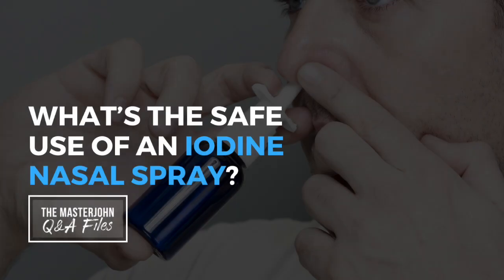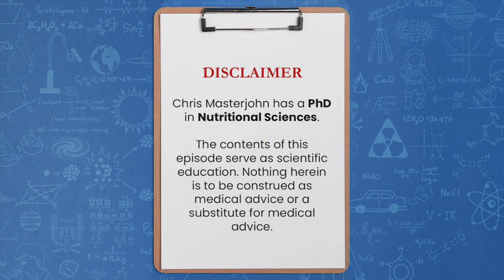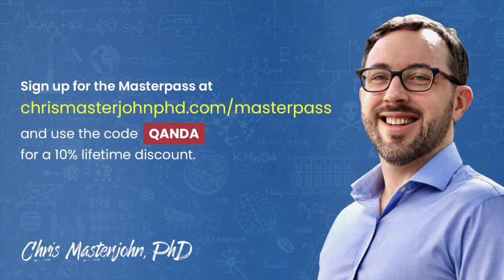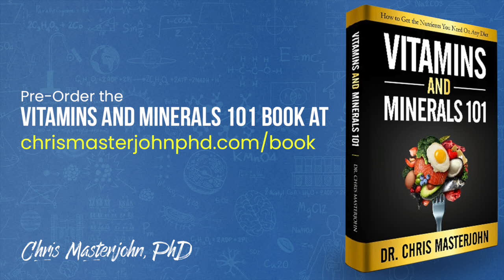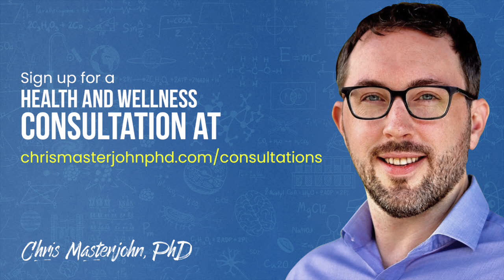What’s the safe use of an iodine nasal spray?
Chris Masterjohn, PhD is the Founder and Scientific Director of the mitochondrial test mito.me. This video and my entire account are likely to be deleted soon, the way YouTube took down my most important video ever, my interview with Jessica Rose, PhD, as "medical misinformation."

Question: What’s the safe use of an iodine nasal spray?

So, the iodine in the food and supplement guide for the coronavirus most recent version, I included iodine as a nasal spray. It's very important to look at the percentages. And so, 0.5% is the concentration recommended and that means that if you get a 10% solution, which is the most common one, you want to dilute it down 20-fold, which means taking one part of the 10% solution 19 parts water. If you have a different percentage starting solution, you wanna dilute it differently. And it's critically important that you dilute it properly. And so, you should have someone double check your work if you're doing your own math or triple check your work because higher concentrations can cause damage to the nasal tissue. But in terms of how often what I recommend doing is using it as a before and after in potential exposures.